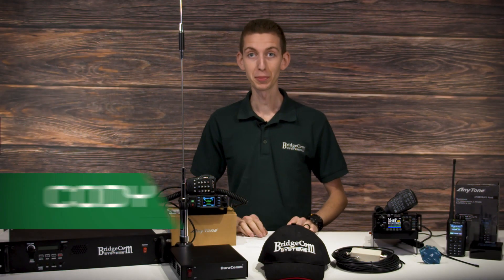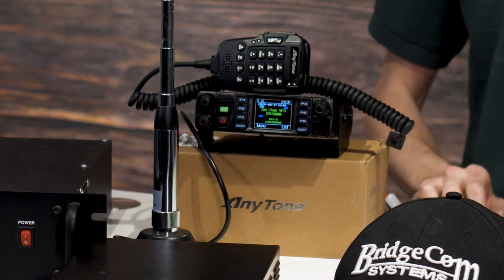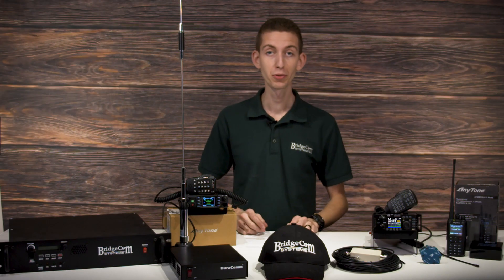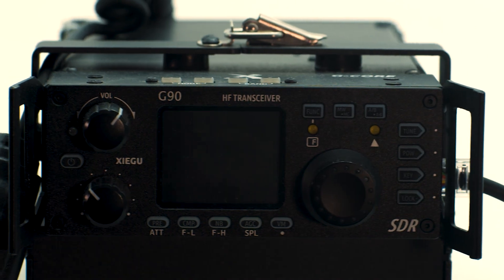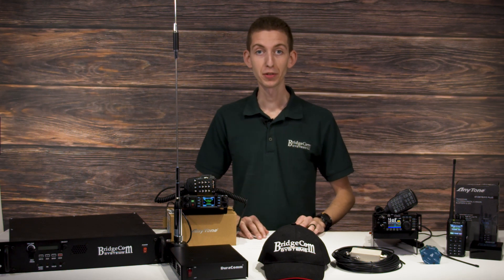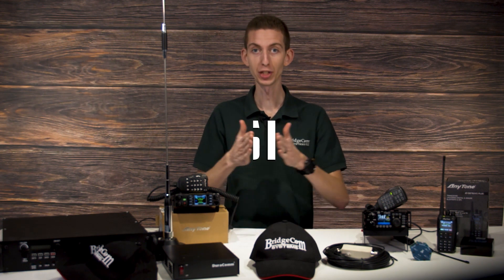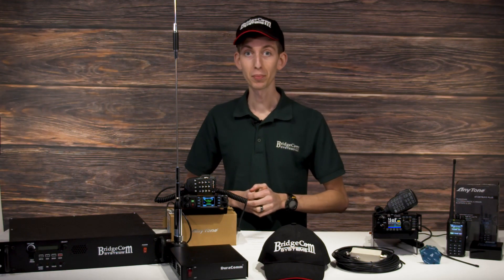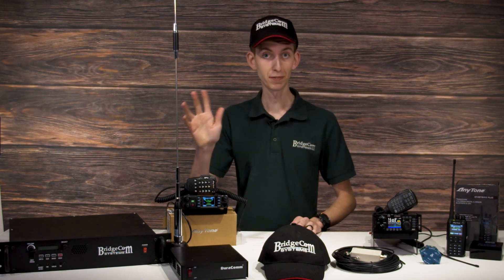BridgeCom Systems New $4,641 DMR Giveaway